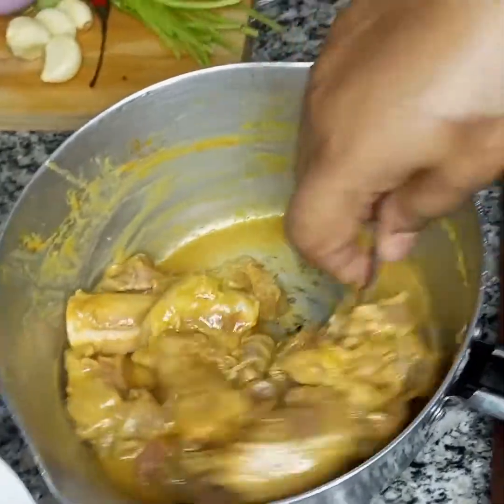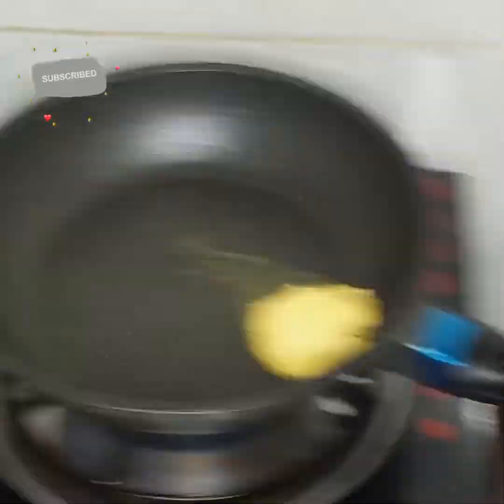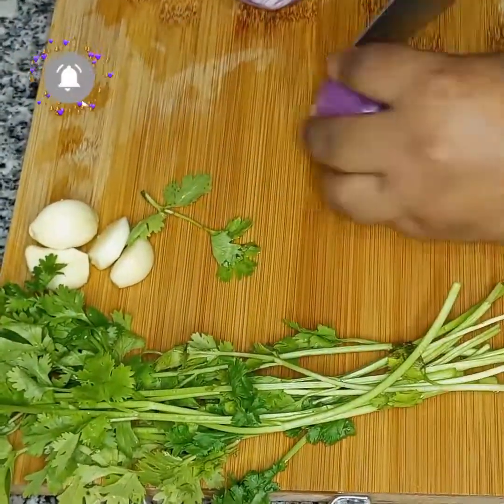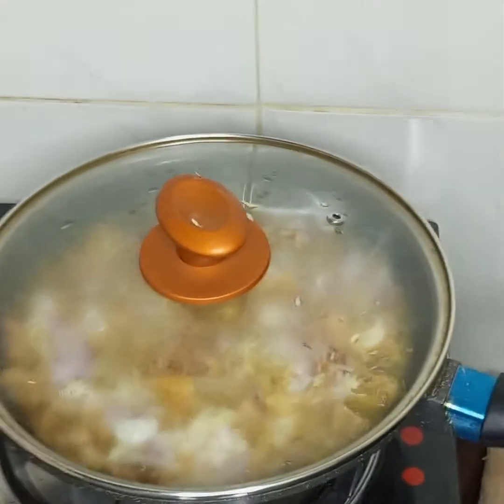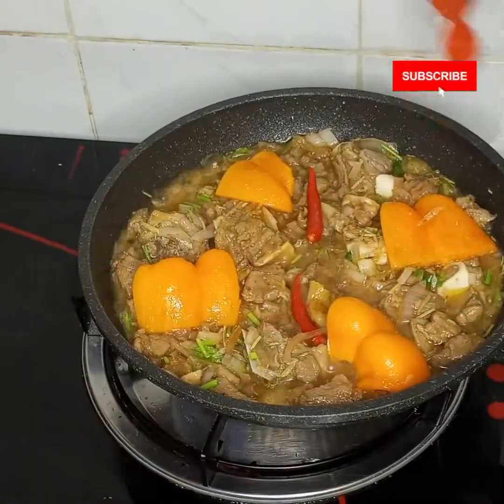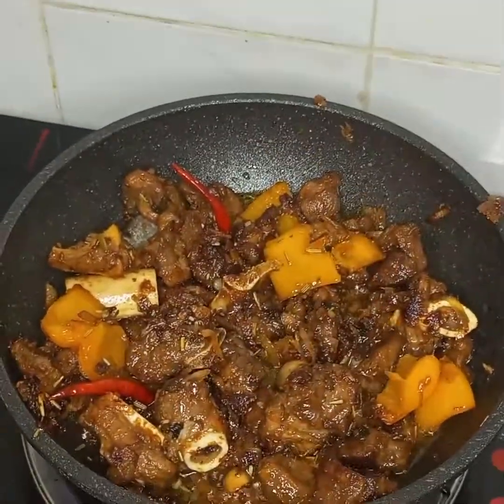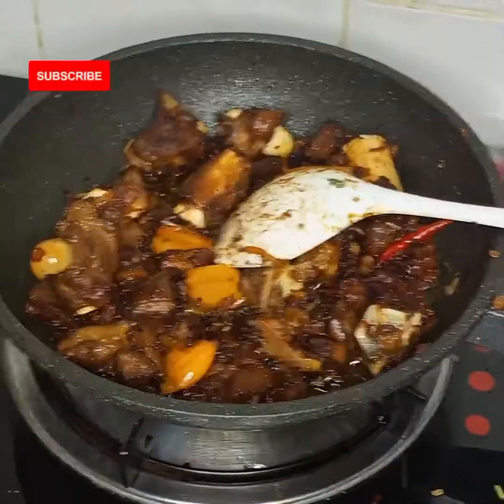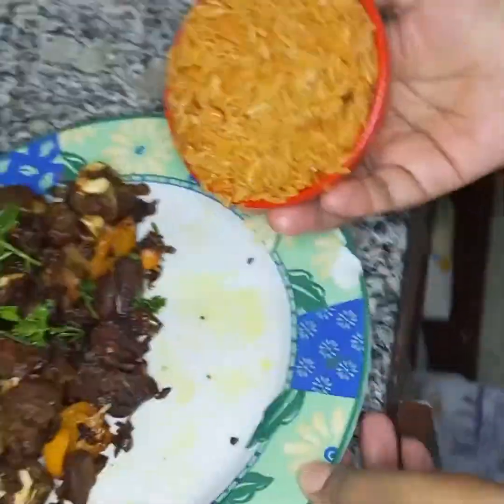Ever since I learned this method,I've always cooked meat this way‼️INCREDIBLY DELICIOUS😋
INGREDIENTS
Mutton meat
Onion
Milk
Garlic
Ginger
Coriander
Lol/hoho
Pepper
Salt
Cooking oil
Paprika
Butter

 Procedure :watch the video to the end to get the steps and skills.
Please try this recipe, and if you like my video do not forget to subscribe, like, comment, share and ring the notification bell to be notified when new video is uploaded.